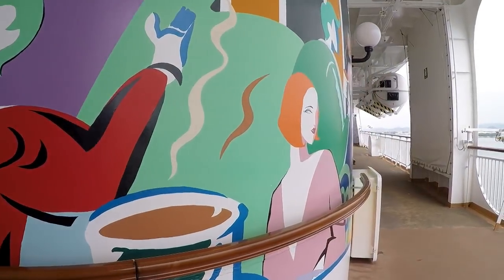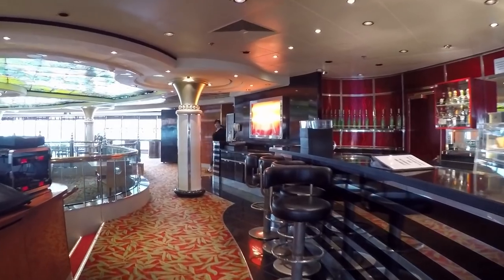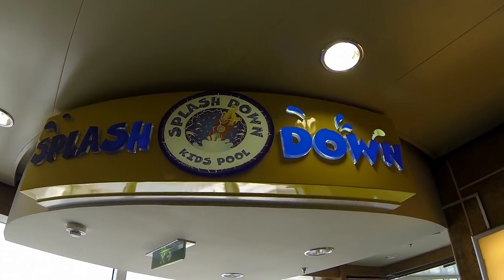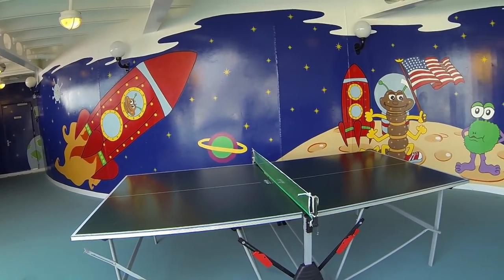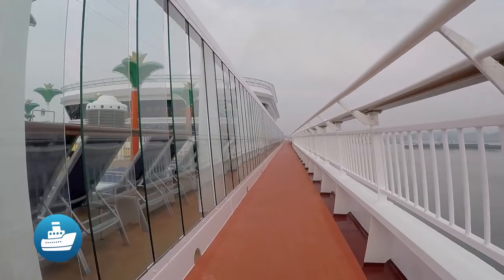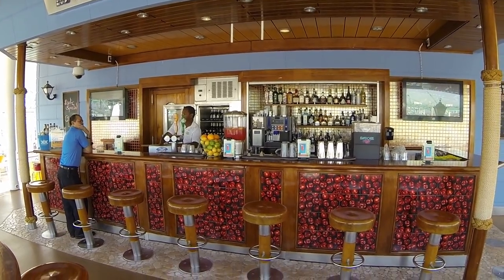Norwegian Star - Full Ship Tour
In this video we'll take a look at all public areas on the Norwegian Star. and a look at some food options

How can you shop amazon to support CruiseTipsTV, without buying items from our actual store? What happens when you make your amazon purchases through these links is we receive a small commission toward future amazon purchases, but you don't pay a penny more for your purchase. Of course, our store is pretty awesome too